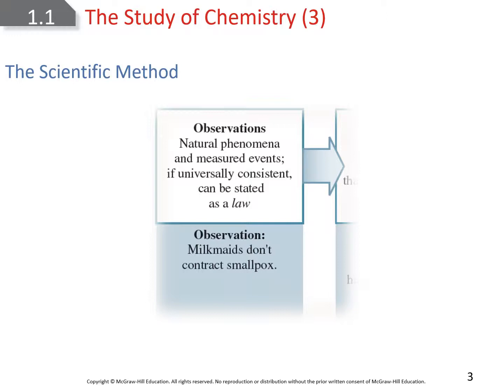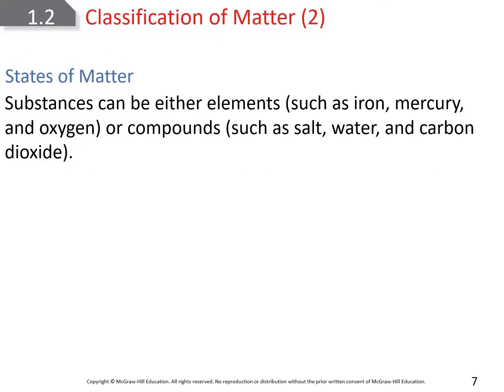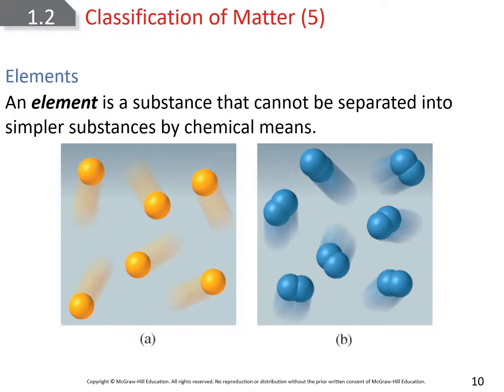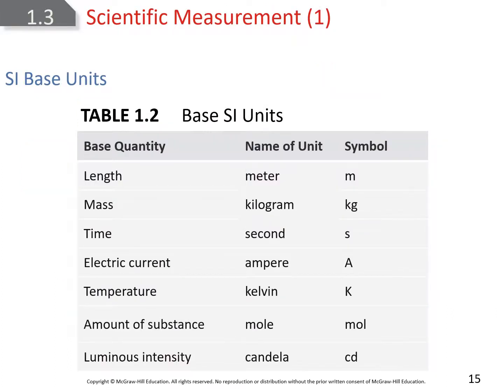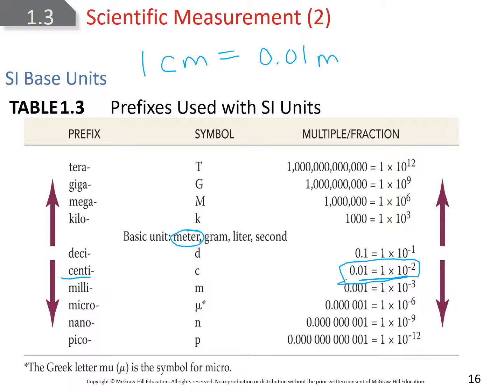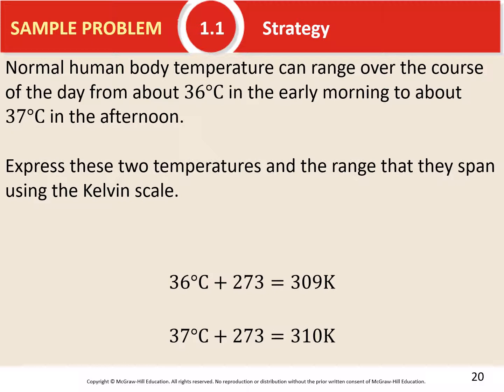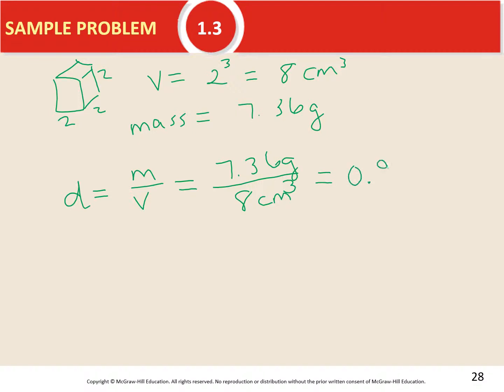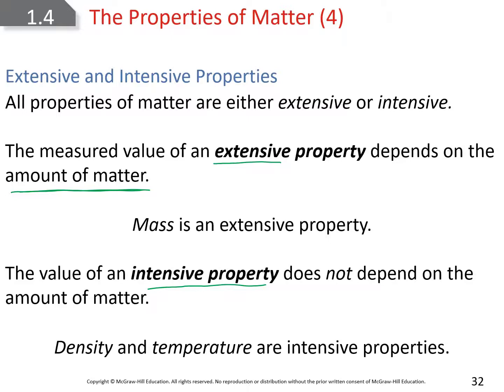Ch 1 Part I